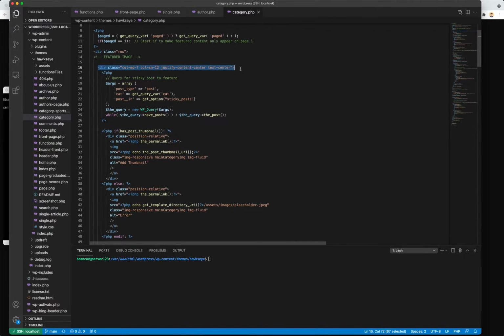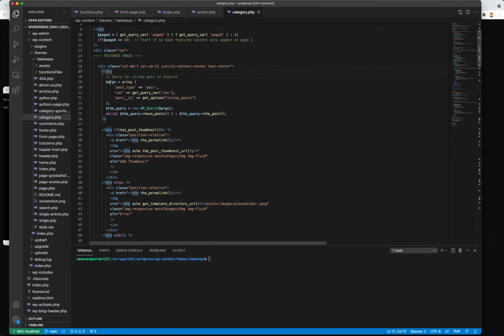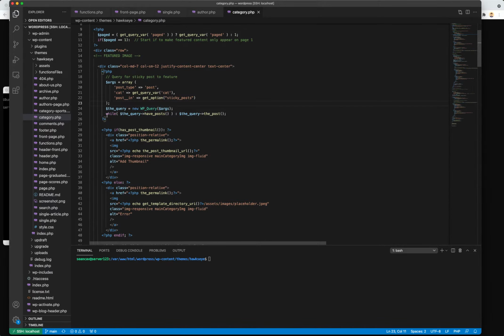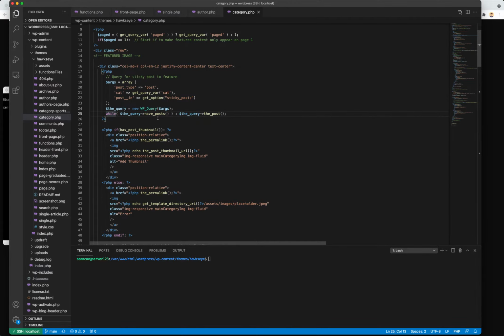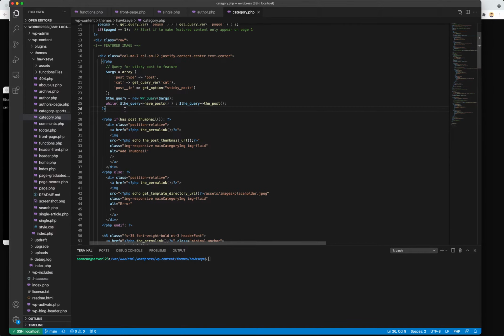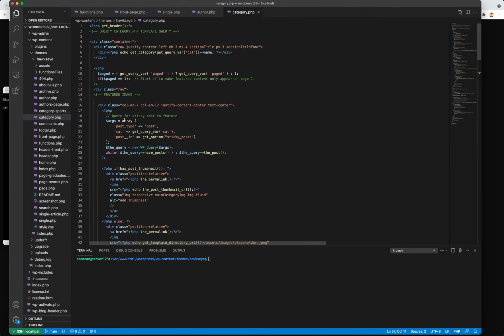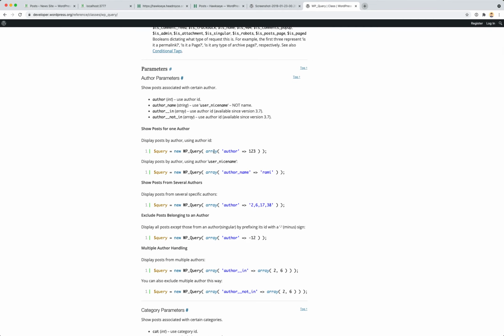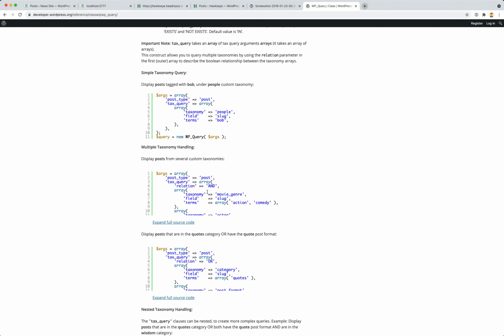Query Posts in a Template File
Learn how to query posts to fill in articles on a template file. Also learn how to google for solutions to help you in every situation.